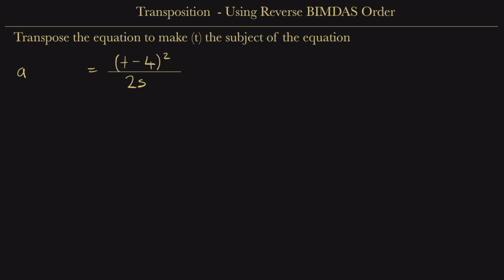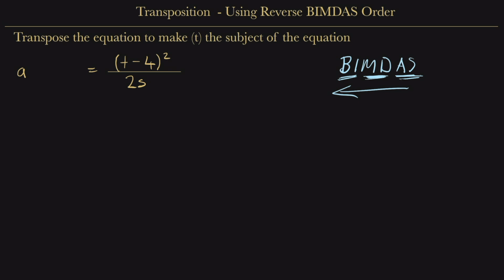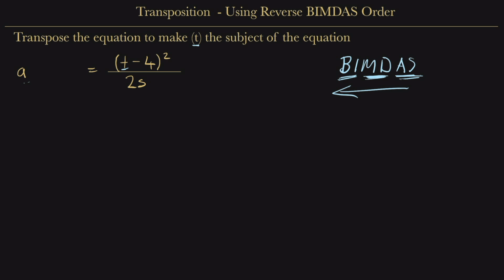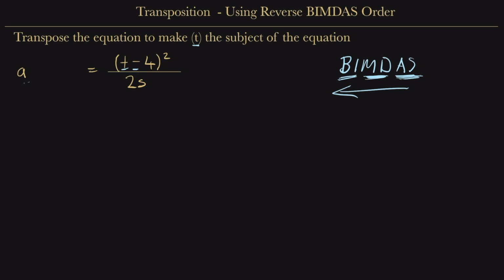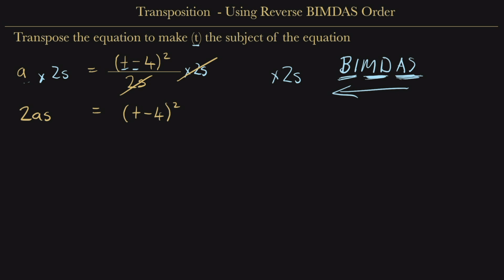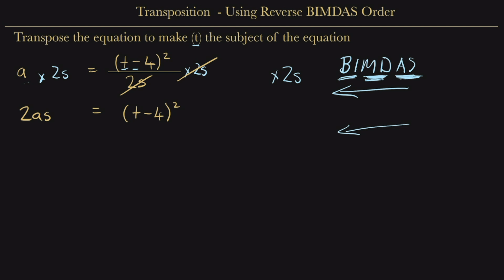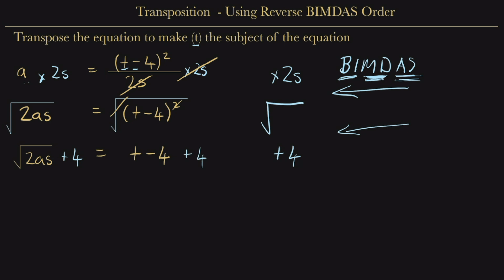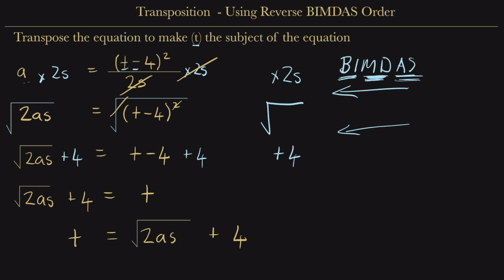Struggling with Transposing Equations? Try This Game-Changing Strategy! | Reverse BIMDAS Explained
Ever feel stuck, not knowing what step to take next when transposing equations? You're not alone! In this video, I reveal a game-changing strategy using Reverse BIMDAS that makes deciding your next move easier than ever. Watch as I guide you through a real example, breaking down each step to help you feel more confident and in control. Perfect for TAFE students, high school learners, and anyone ready to conquer their fear of equations!